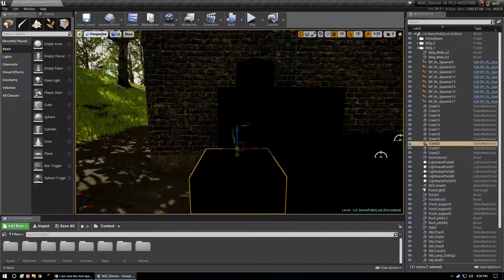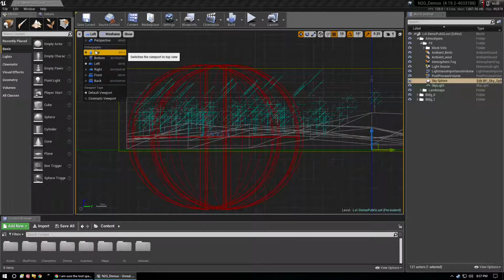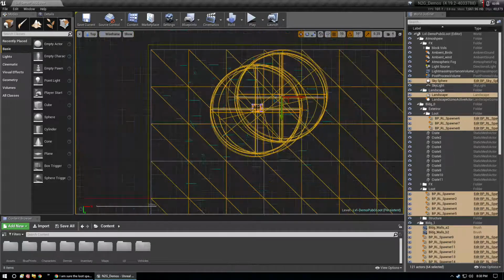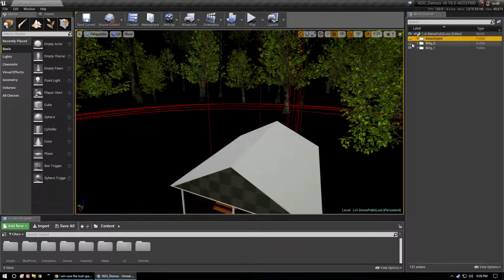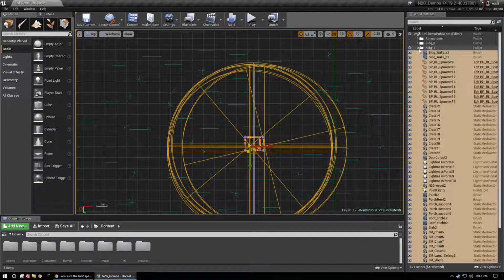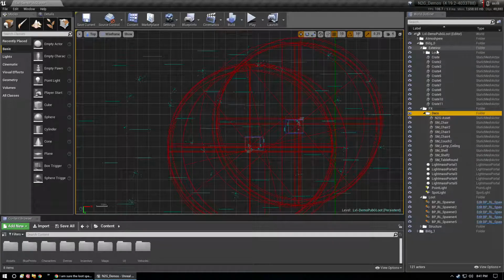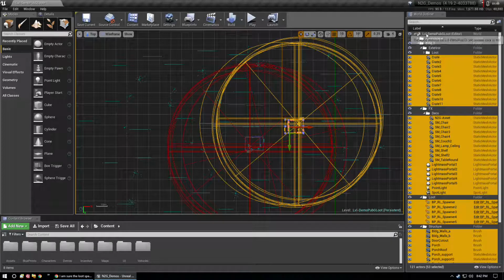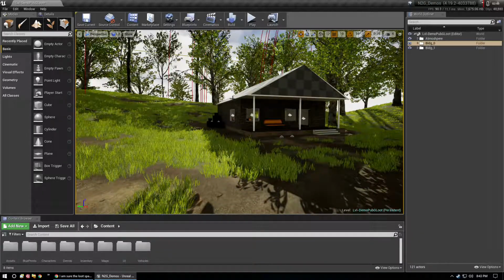ue4 orthographic selects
Multi-actor selects in orthographic (2D) view.